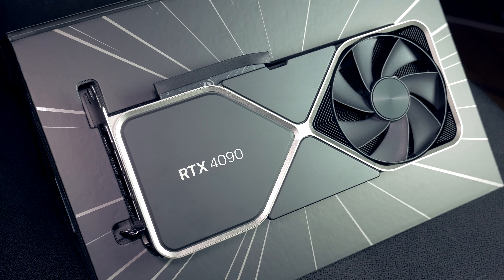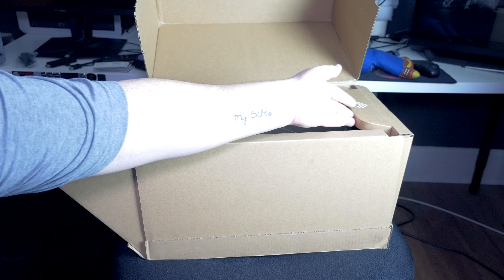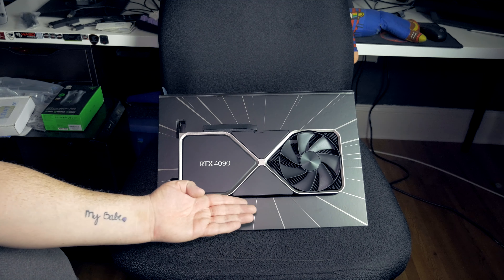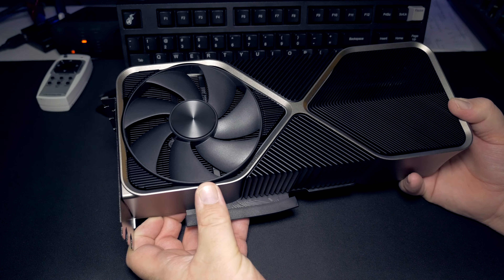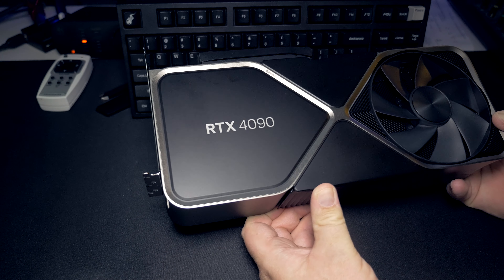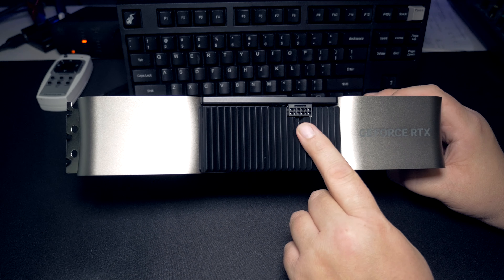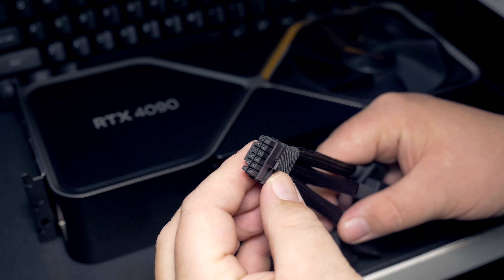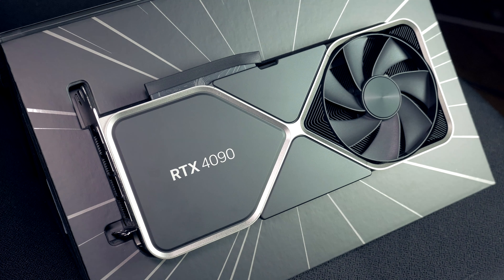The RTX 4090 Unboxing Experience | Founders Edition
Day 1 unboxing for the NVIDIA RTX 4090 Founder's Edition graphics card on embargo day.